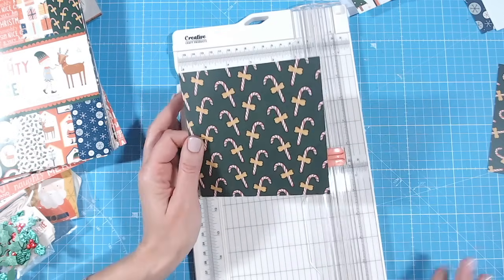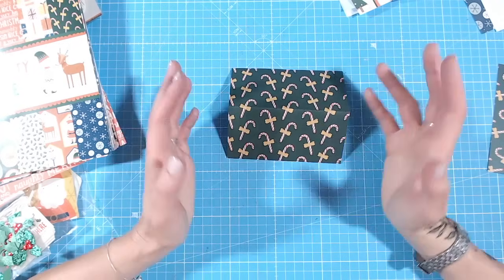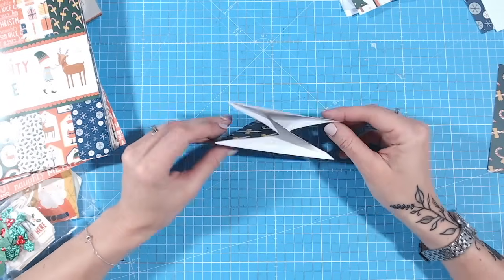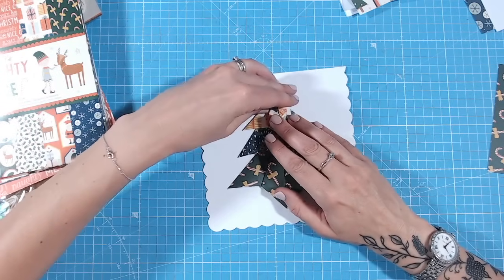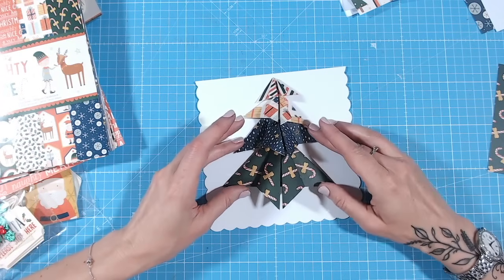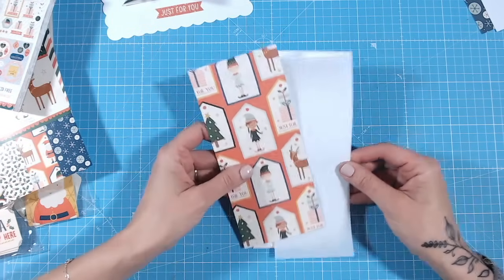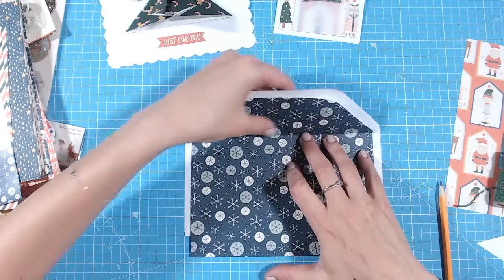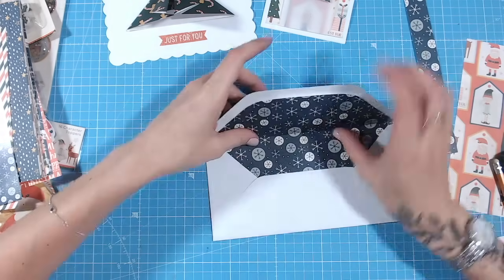3 ways to use your busy HEAVILY PATTERNED papers!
Naughty or nice? Watch Lou's technique for using heavily patterned papers! She'll show you 3 ways to create a card that isn't drowned out by the busy background! Remember the Dovecraft Naughty or Nice Bundle offer is just for our VIP's so there's never been a better time to sign up at just £9.99 for a whole year of benefits! (see below for more details)